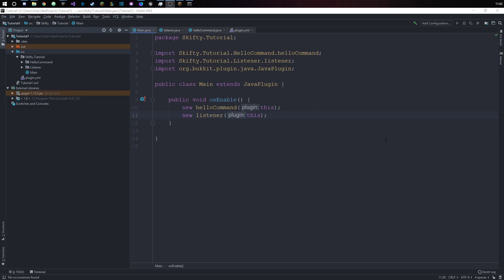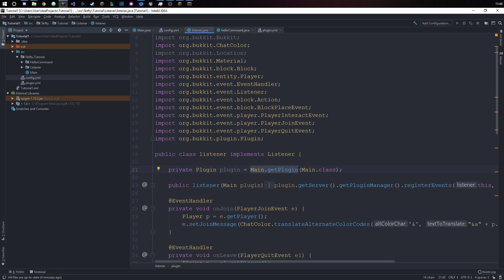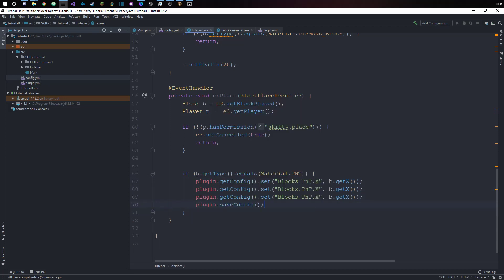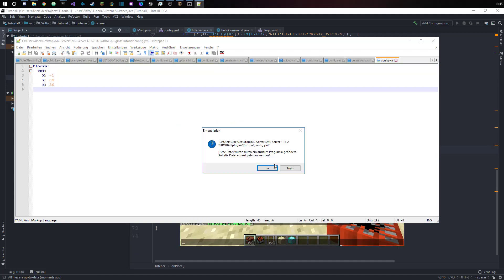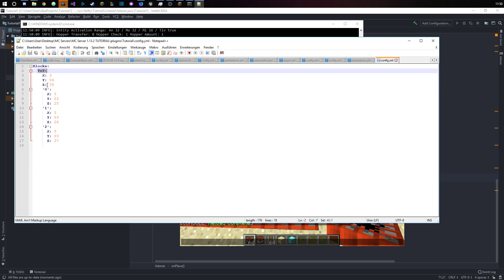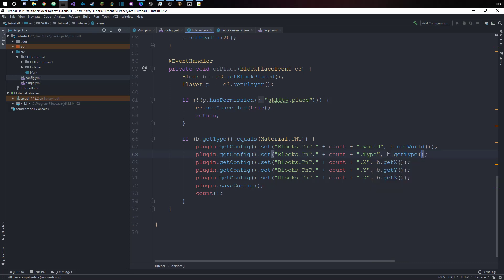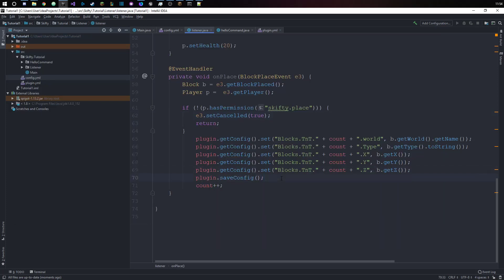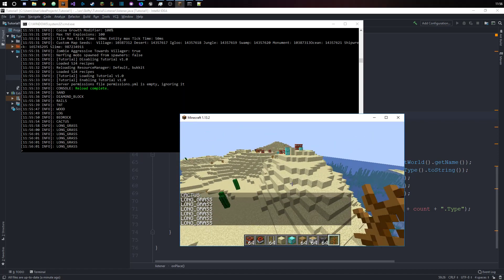Working with a Config File | Minecraft Spigot Coding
In this series I will show you how to code your first simple minecraft plugins

Discord Server (Discord tag Kyu#3795)
Source code for all the plugins I covered so far: